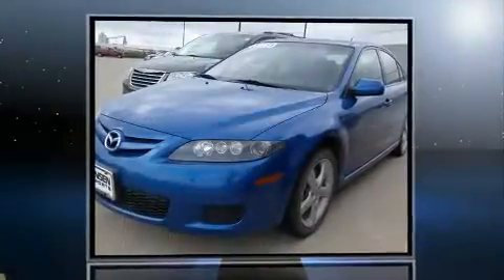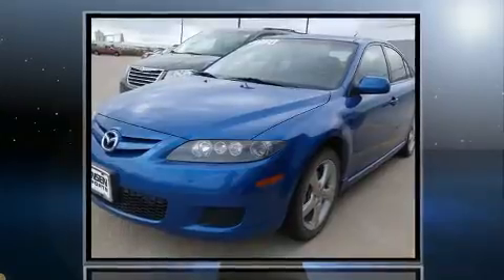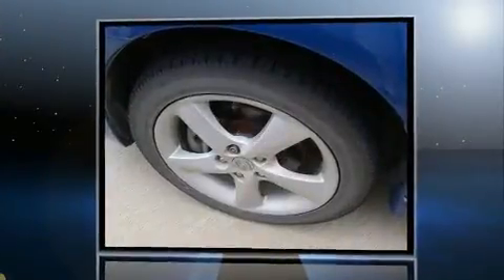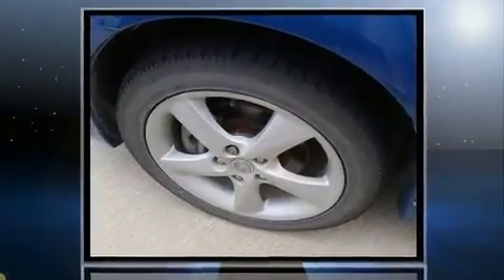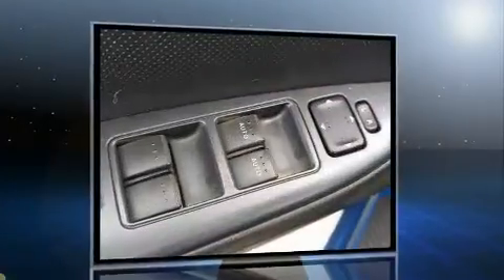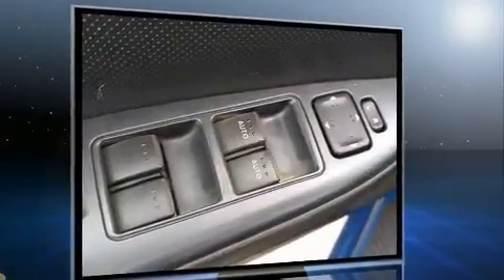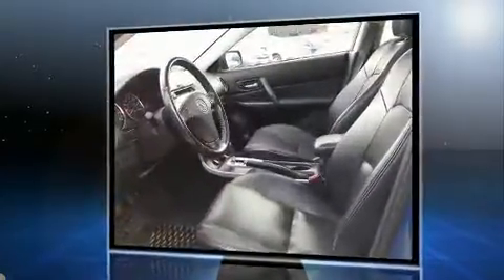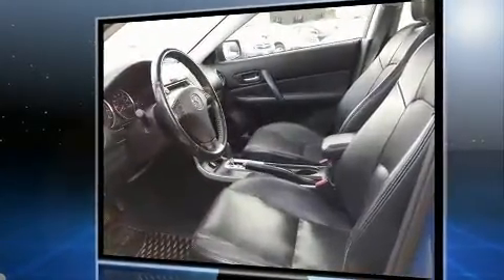2007 Mazda Mazda6 i in Sioux City, IA 51106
Jensen Imports
3909 Stadium Drive

You're going to love the 2007 Mazda Mazda6. This 4 door, 5 passenger hatchback provides exceptional value! Under the hood you'll find a 4 cylinder engine with more than 150 horsepower, providing a spirited, yet composed ride and drive. All of the premium features expected of a Mazda are offered, including: front and rear reading lights, a tachometer, an outside temperature display, cruise control, an overhead console, rear wipers, and a split folding rear seat. Storage solutions are integrated throughout the interior, demonstrating thoughtful attention to detail. You and your passengers will enjoy the stereo system, which includes a CD player with AM/FM radio, steering wheel mounted audio controls, and 6 speakers, providing excellent sound throughout the cabin. Take assurance in side curtain airbags, providing head protection in the event of a severe collision. You will have a pleasant shopping experience that is fun, informative, and never high pressured. Please don't hesitate to give us a call.